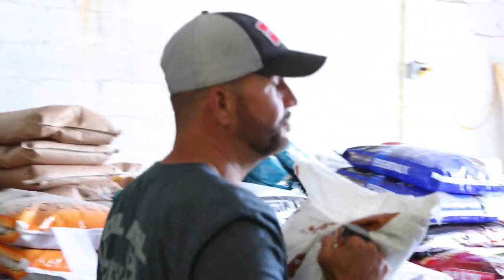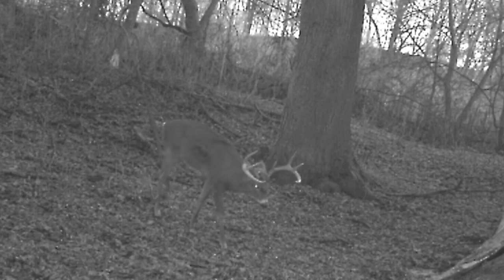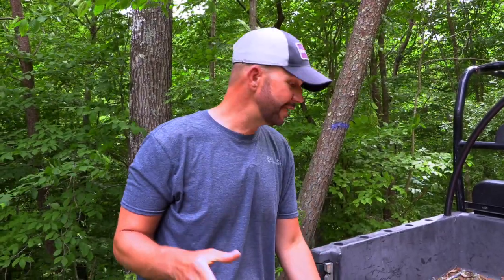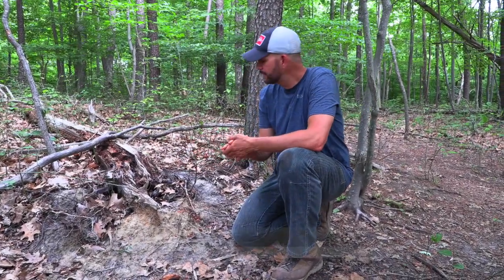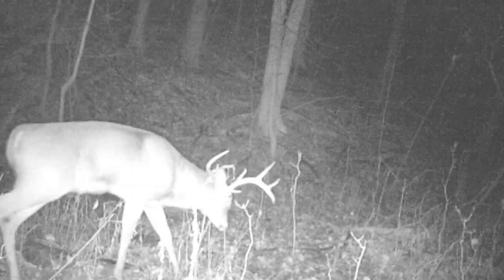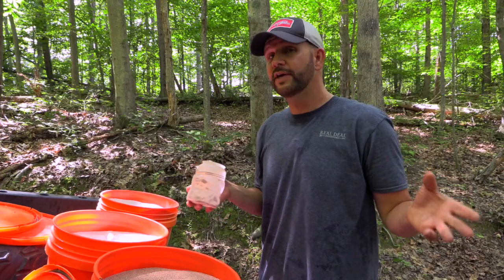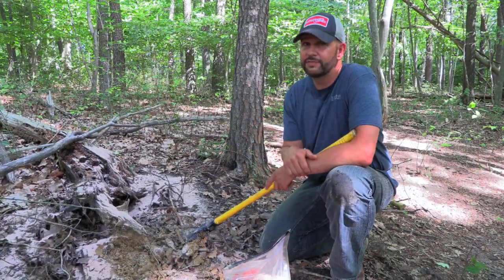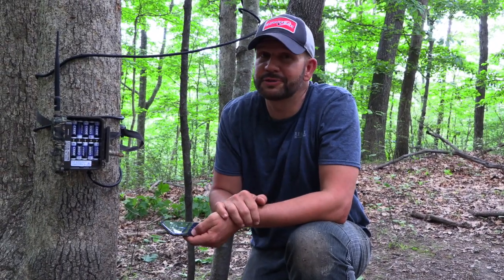How to Start a Mineral Site with the Outdoors Chef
Want to improve the overall health of your local deer herd while promoting antler growth? Start a mineral site! The Outdoors Chef walks you through the entire process!